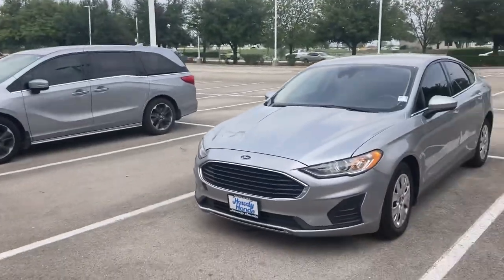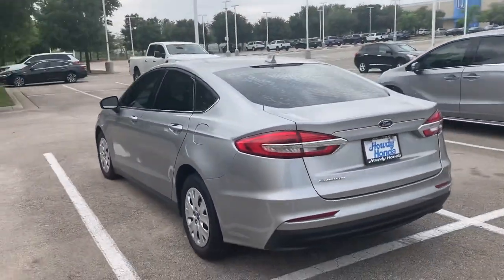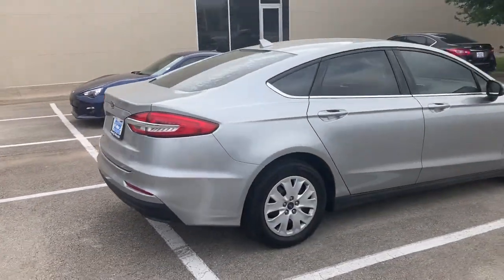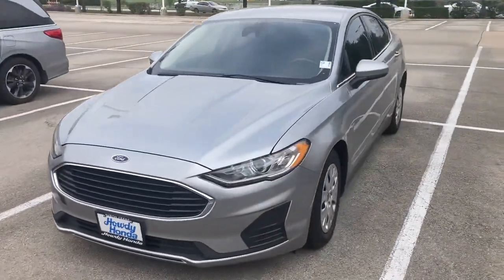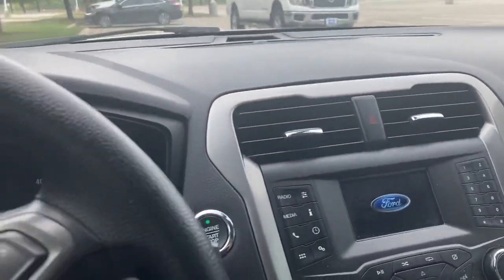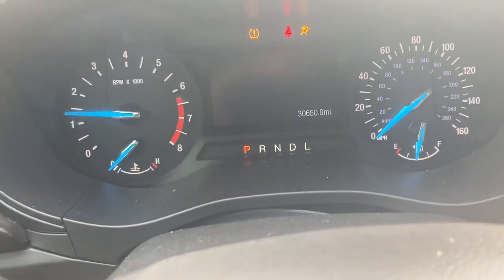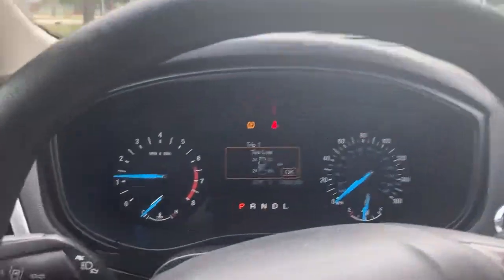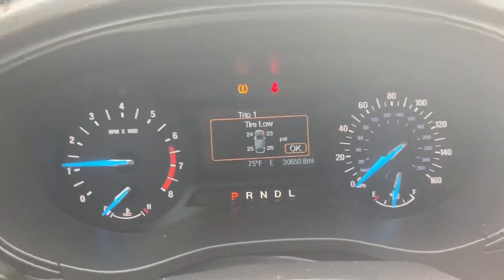2020 Ford Fusion for Tyron by Will Moss